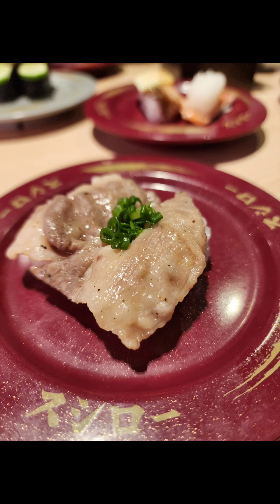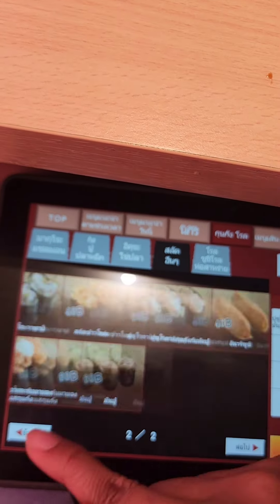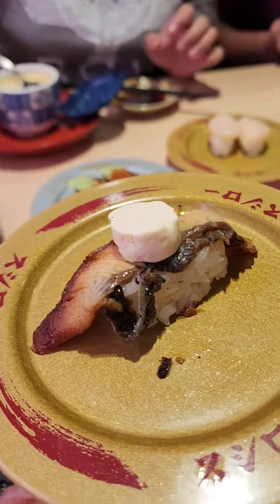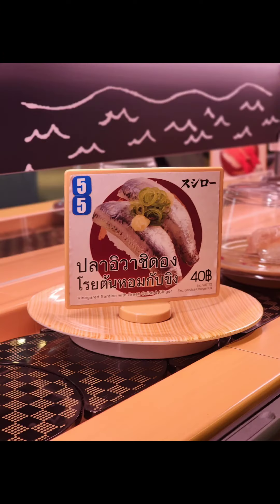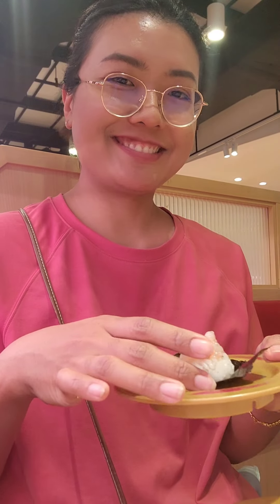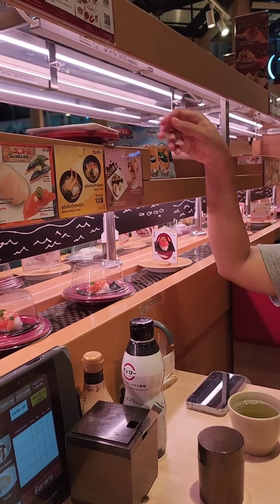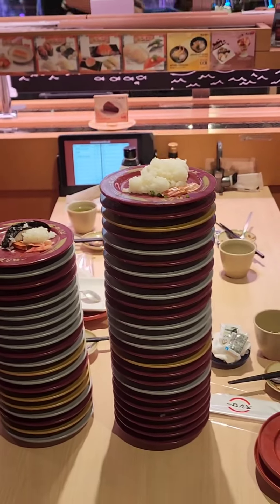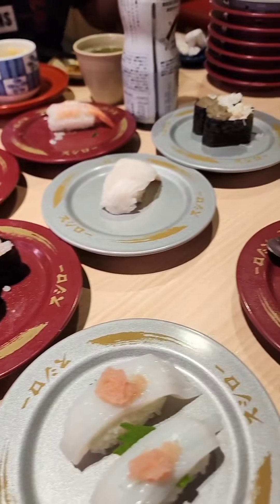sushiro ซูชิสายพาน × อาหลิวปักหมุด